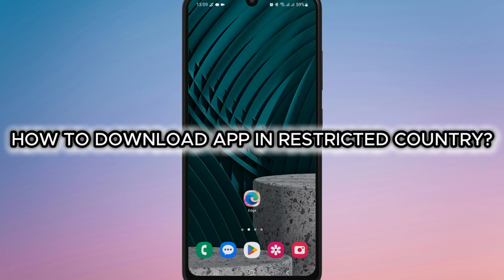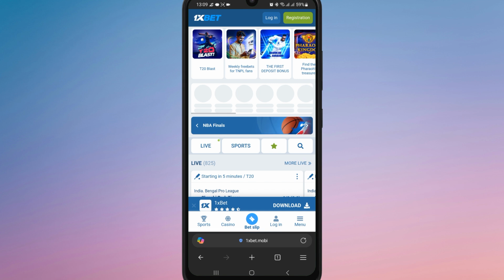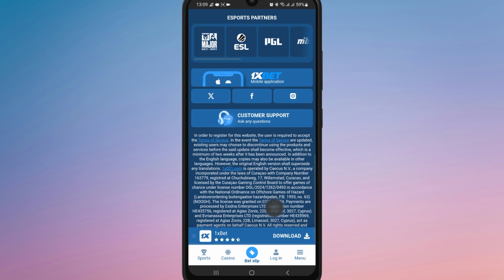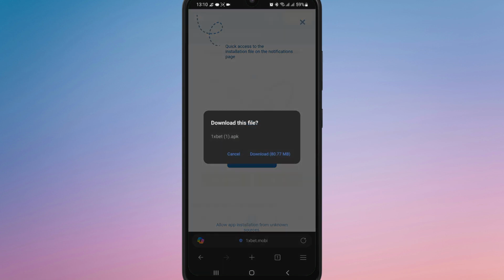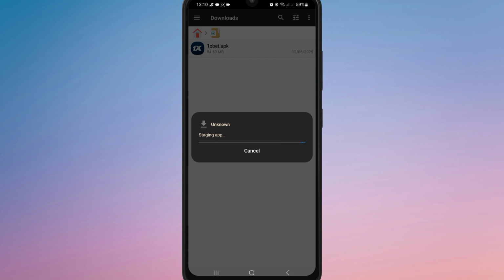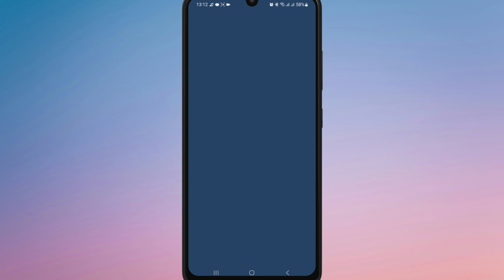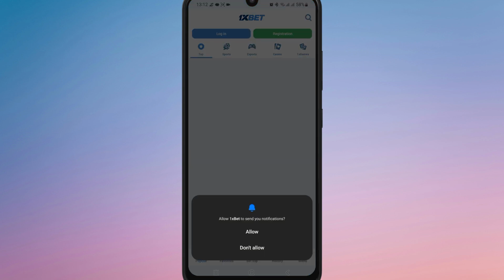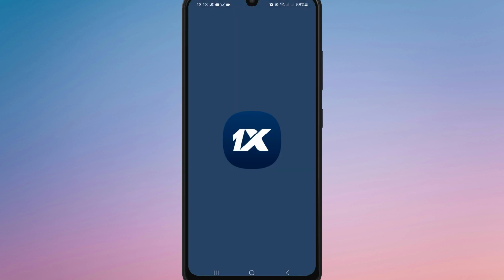How to Download 1xBet App in Restricted Country 2025?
Are you struggling to download the 1xBet app in a restricted country? This step-by-step guide will help you easily download and install the official 1xBet app safely and quickly, even if your country limits access. Learn how to access the official 1xBet site, navigate download restrictions, and set up the app without any hassle. We cover important tips to avoid fake apps and how to handle installation permissions so you can start betting without restrictions. Whether you’re new or experienced, this video is perfect for anyone wanting to get the 1xBet app in restricted regions.